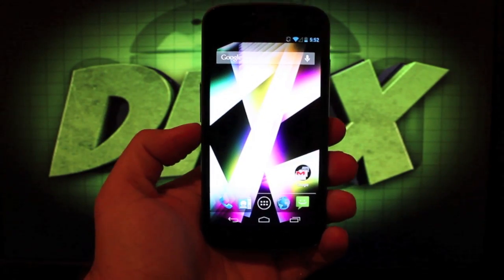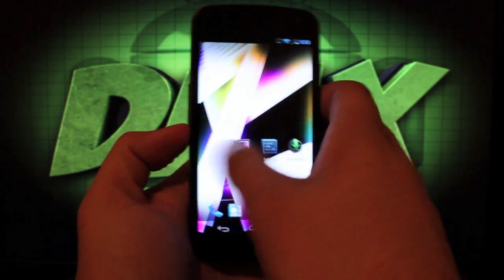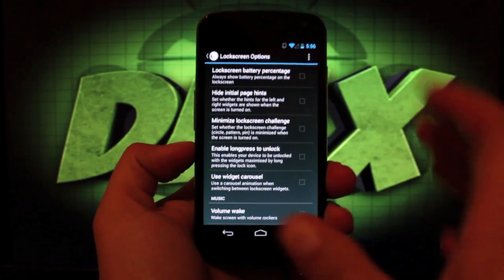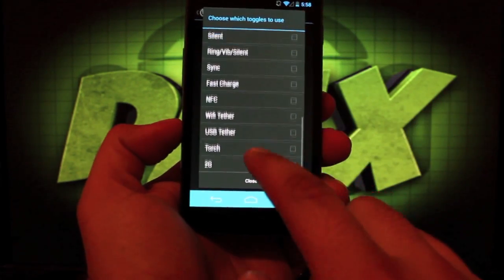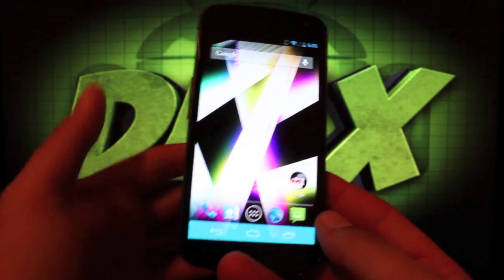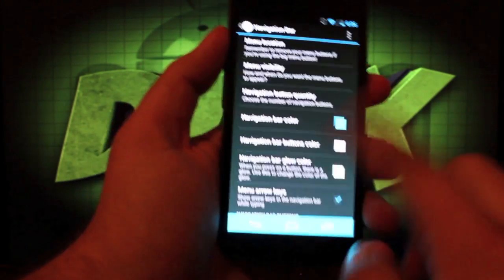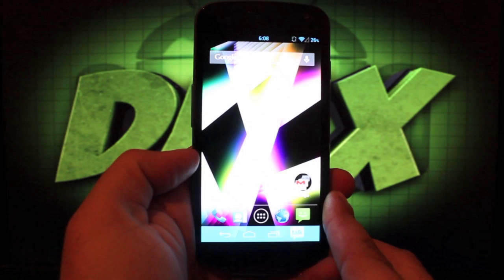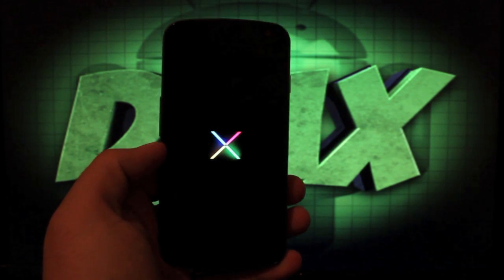AOKP MR1 Build 2 Galaxy Nexus, GalaxyS3, Nexus7, Nexus10 Rom Review and Install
Grab the Files needed from here: Aokp.co

Aokp is always getting better and better. In this video we discuss the changes in AOKP Mr1 build 2.